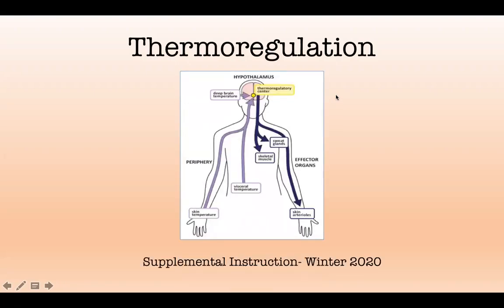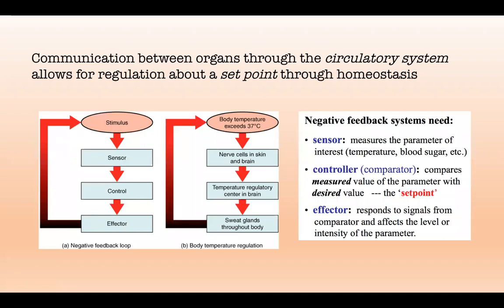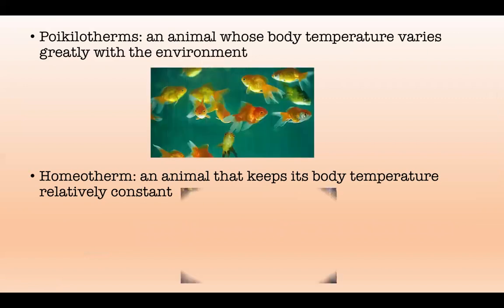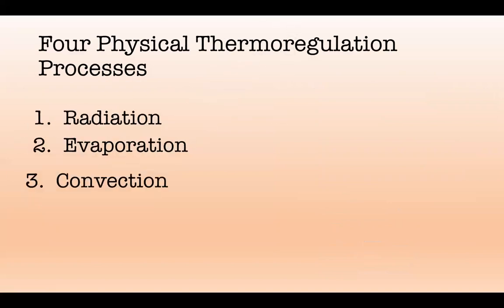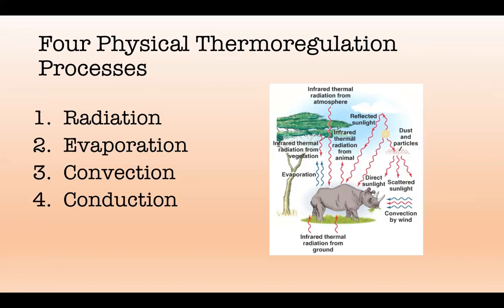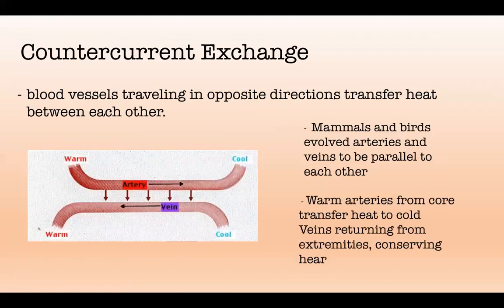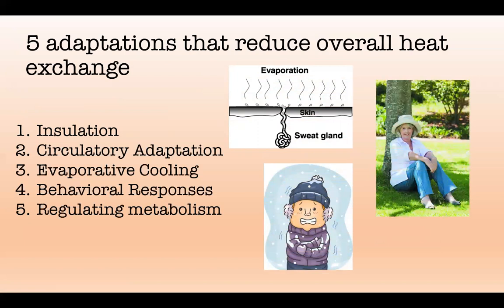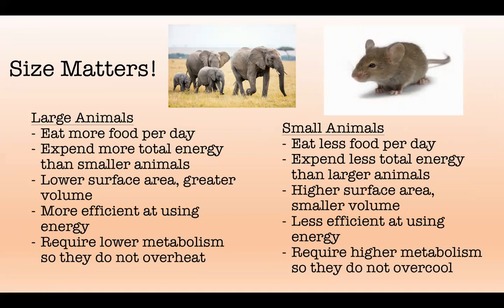Bio 5B SI (Professor Joseph) - Week 4: Thermoregulation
Welcome Everyone!

This is our second video for week 4 covering Thermoregulation

Today we will cover:
1.  Negative Feedback
2. Endotherm vs. Ectotherm
3.  Thermoregulation Processes
4.   Energy Budget

If you find yourself struggling or have questions feel free to drop in to our SI office hours (posted on iLearn) or comment questions below! :)

Also, once you have watched this video, please fill out this quick form